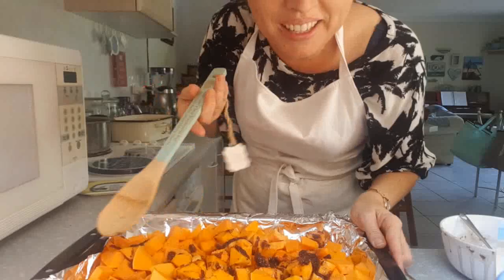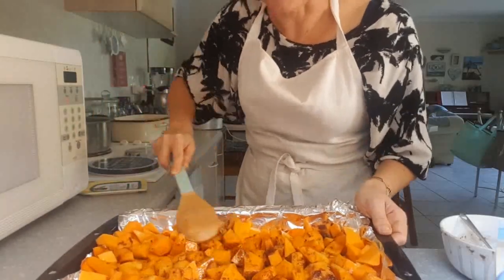Butternut delish (No.15)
A delicious butternut recipe